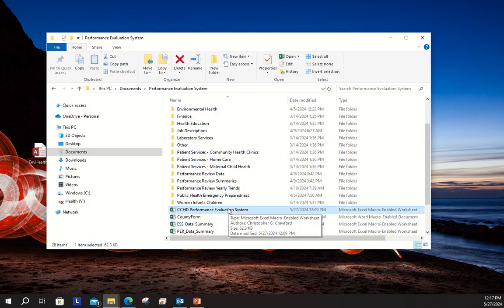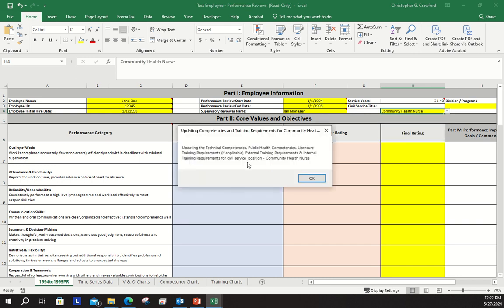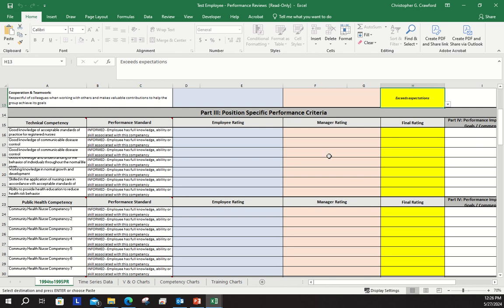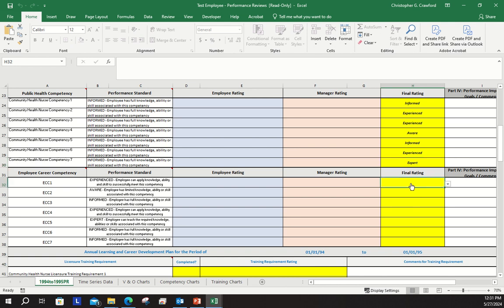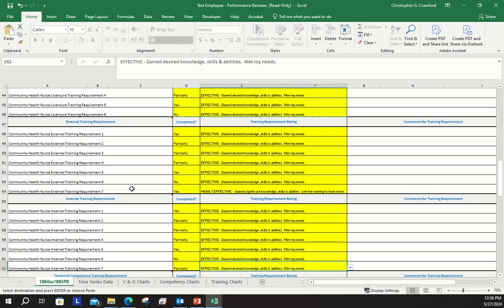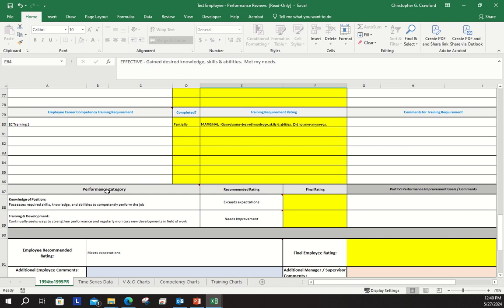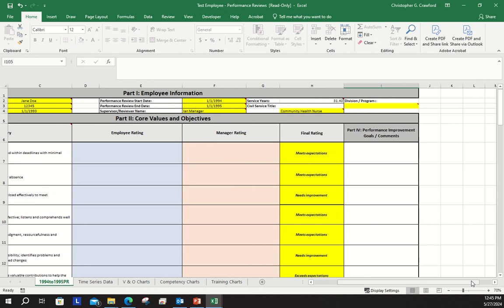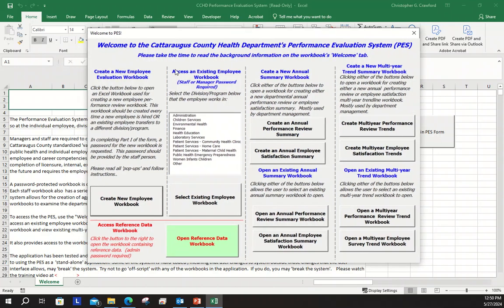2 - Creating a New Employee Workbook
This video goes over the process of creating a new employee workbook for the CCHD Performance Evaluation System.    The employee workbook is the 'fundamental' unit of the PES.  This video explains the different components of the workbook and the Annual Performance Review.